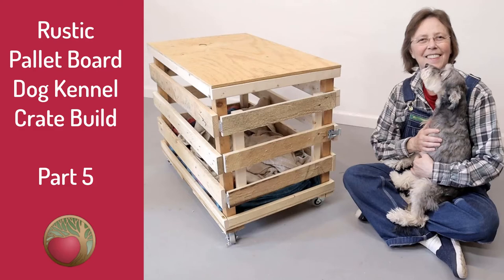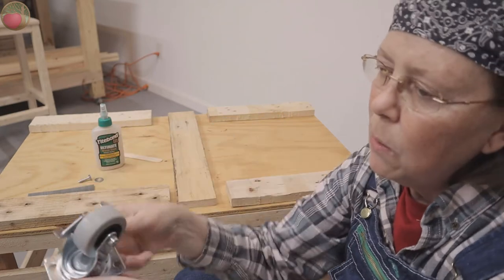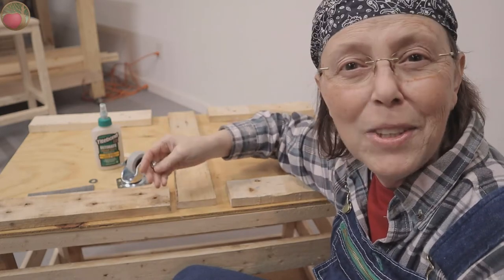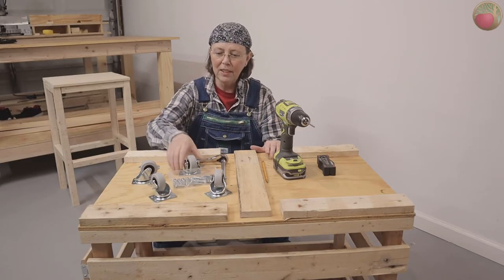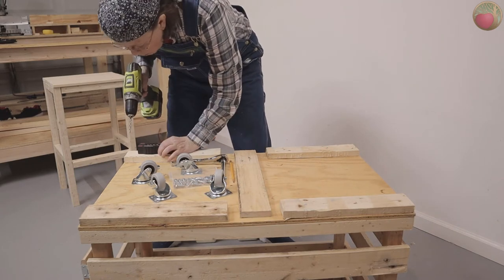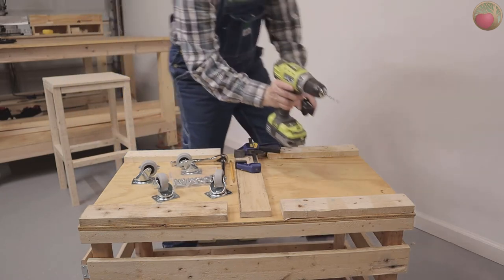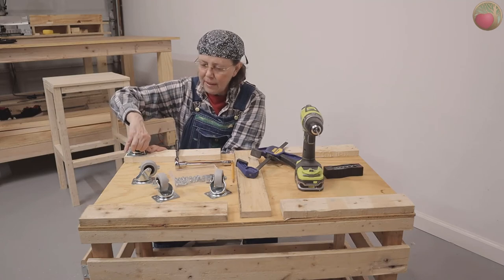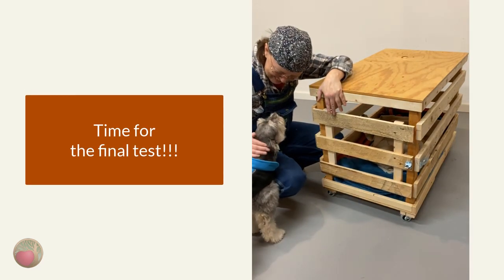Pallet Board Dog Kennel Crate Part 5 – Add the Casters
See how to add support blocks and casters to the bottom of our crate in Part 5 of this build series
See more!